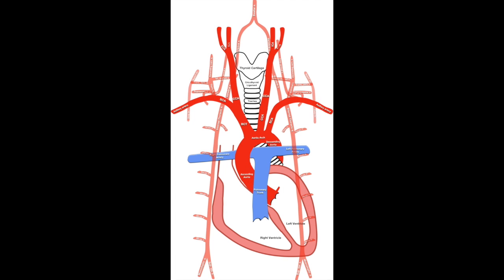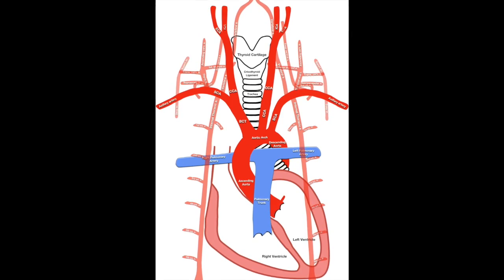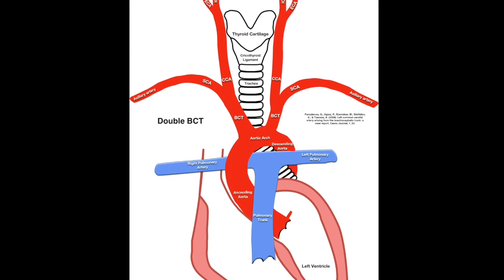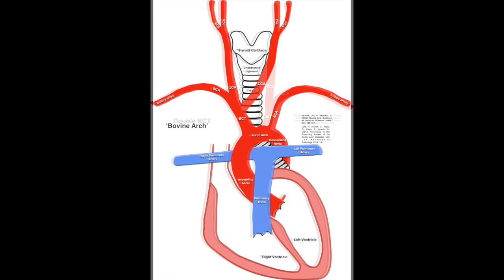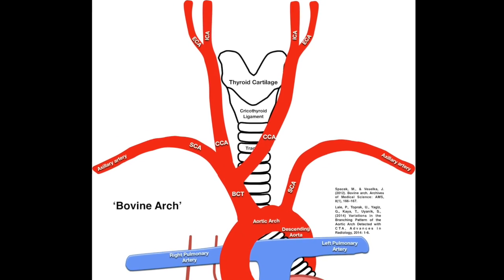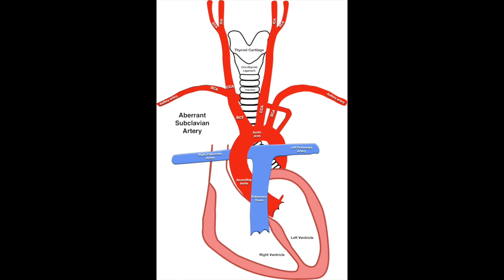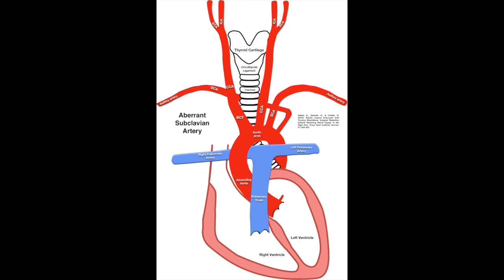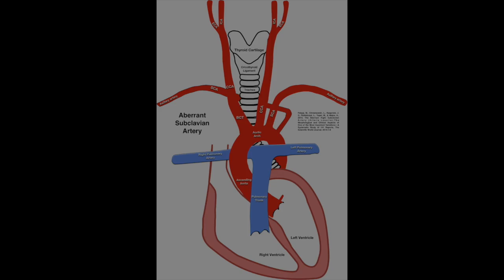Anatomical variation of the Aortic Arch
There are numerous variations in the anatomy of the aortic arch and its branches. These are found in most patients. This video covers some of the main clinically relevant abnormalities.